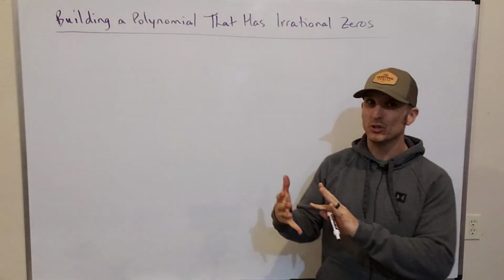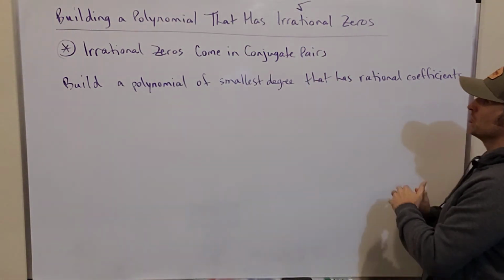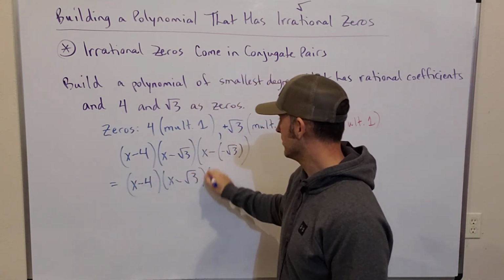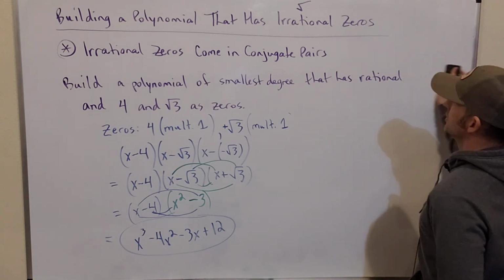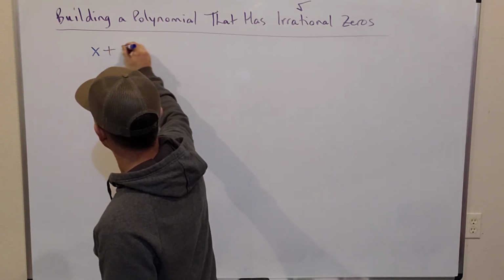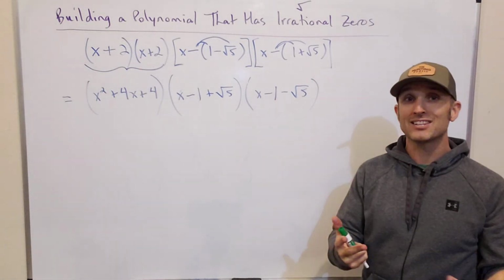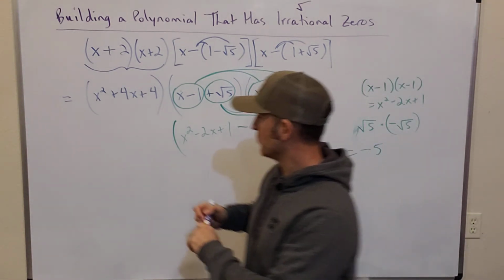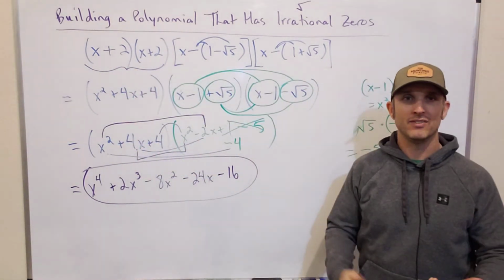Building a Polynomial That Has Irrational Zeros